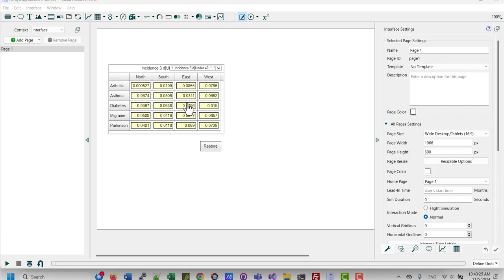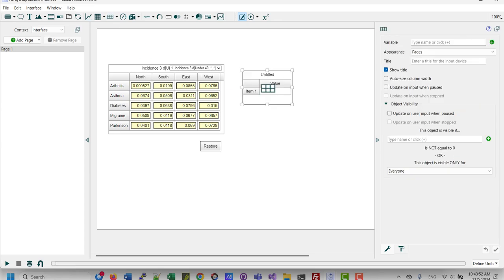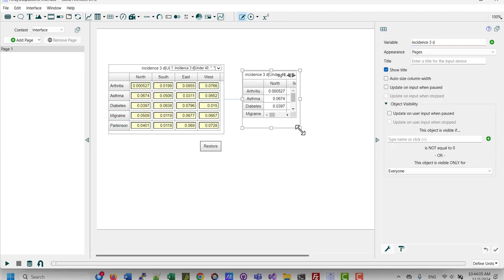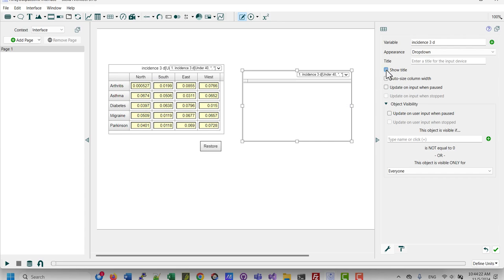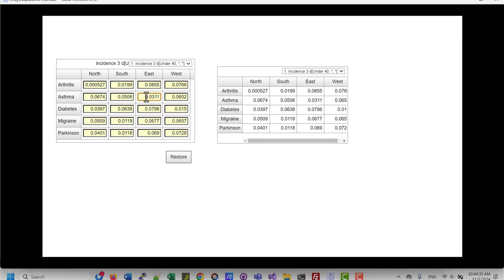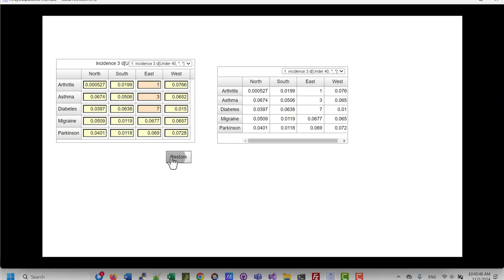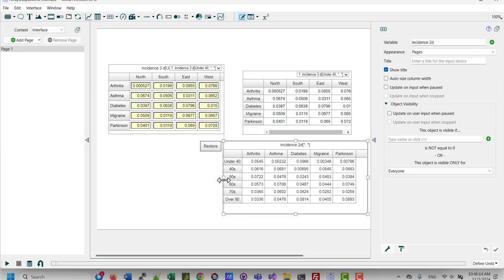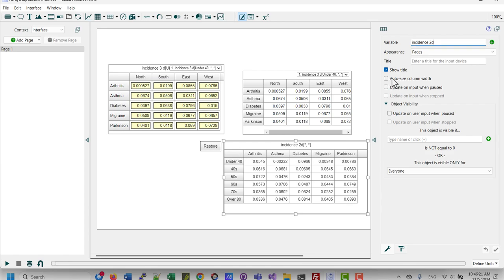Tutorial: Array Output